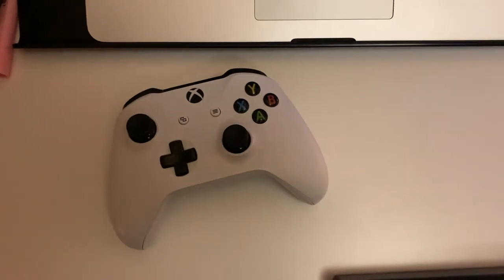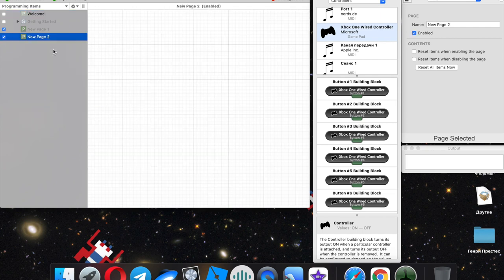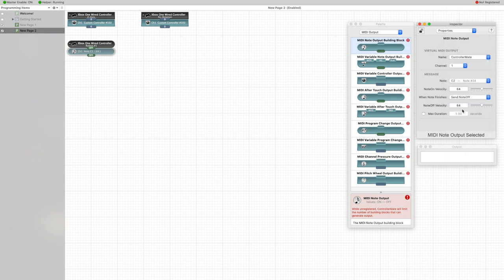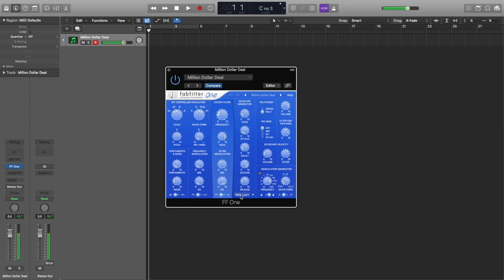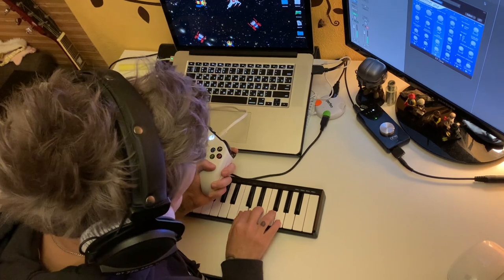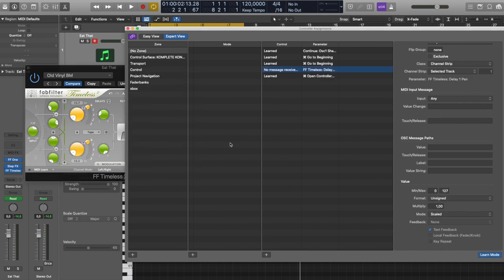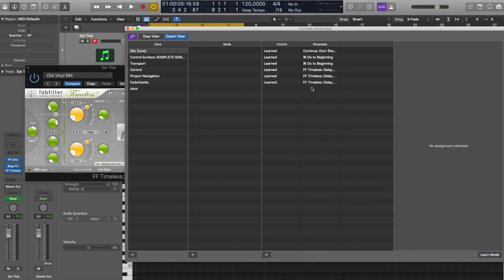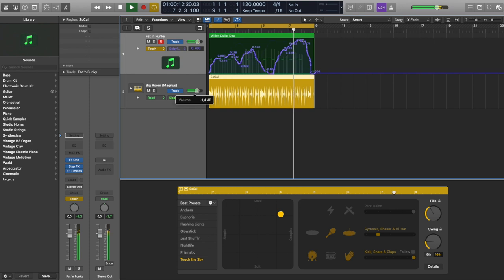MIDI Mapping a Gamepad In Logic Pro X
Gear and soft:
MacBook Pro (Osx 10.15.7)
Apogee One
AKAI Pro LPK 25
Xbox one gamepad
DAW: Logic Pro X (10.5.1)